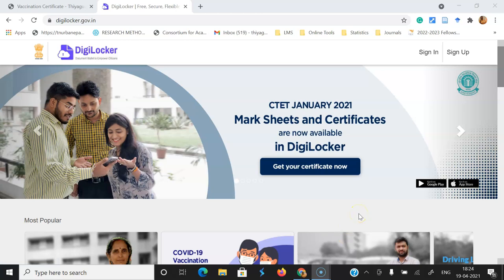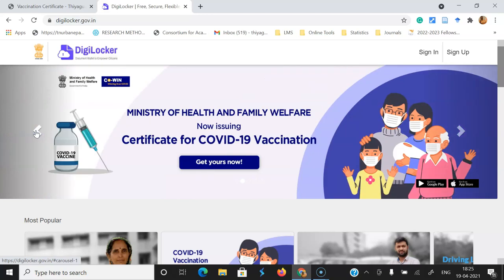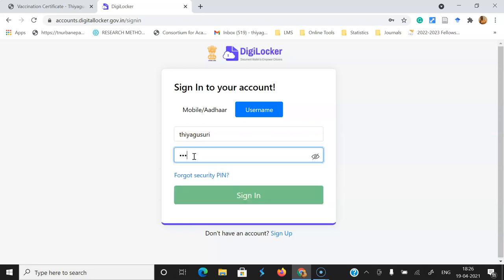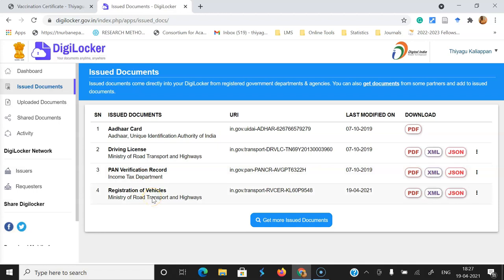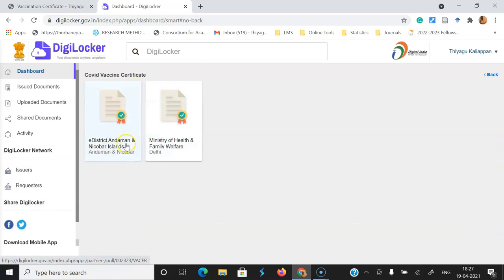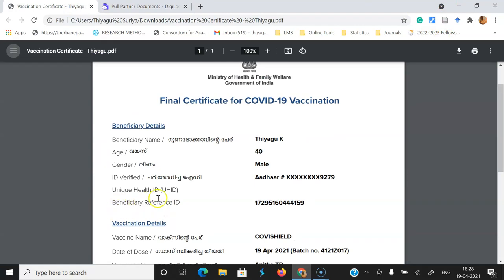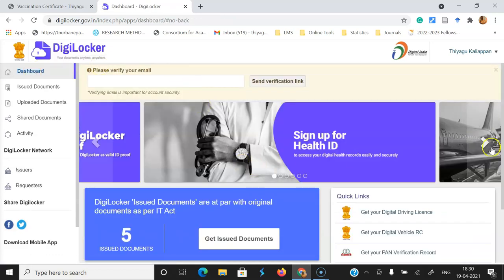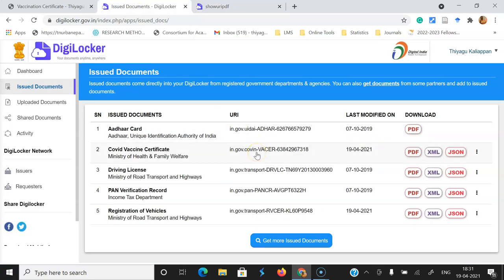How to add the final COVID-19 Vaccination Certificate into the DigiLocker Platform?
This video explains 'How to add the final COVID-19 Vaccination Certificate into the DigiLocker Platform'.